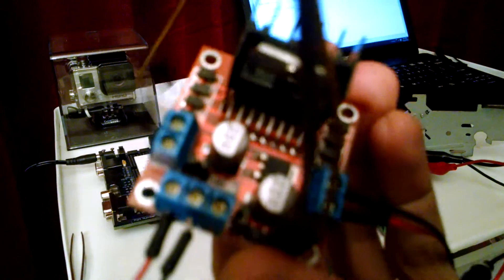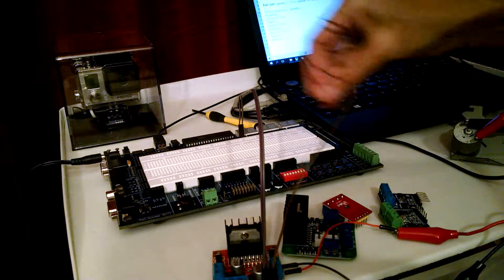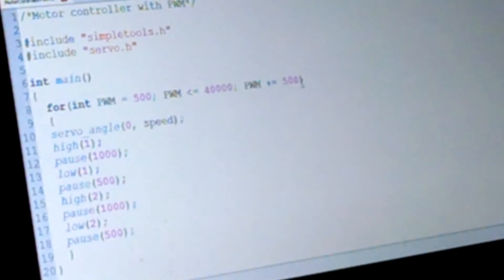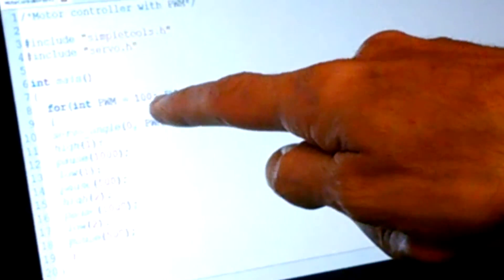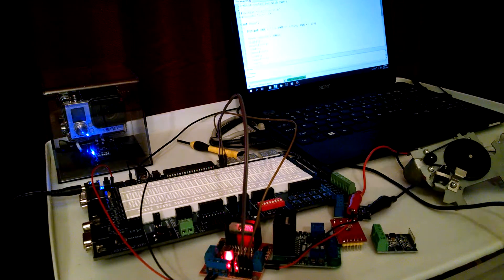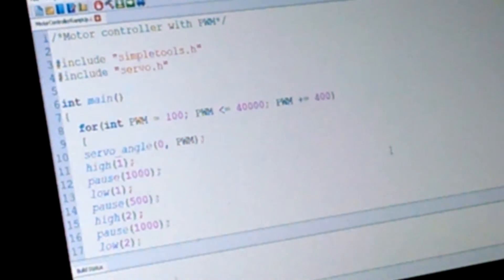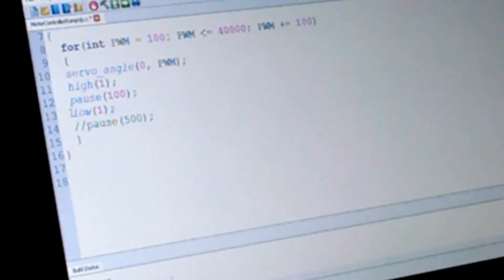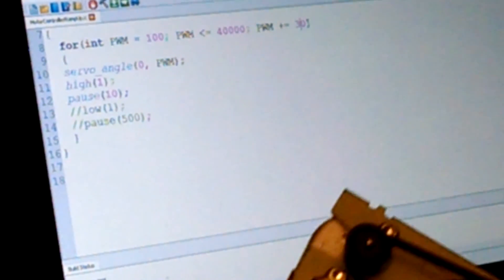L298N Motor Controller with a Parallax Propeller Microcontroller, SimpleIDE and C C++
Learn how to use the L298N and most motor controllers using the Prop + C code